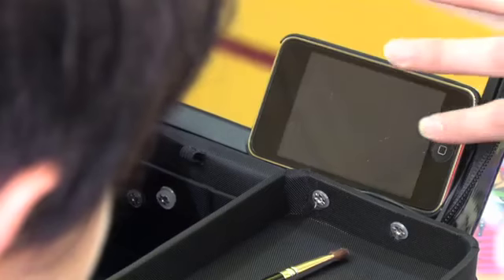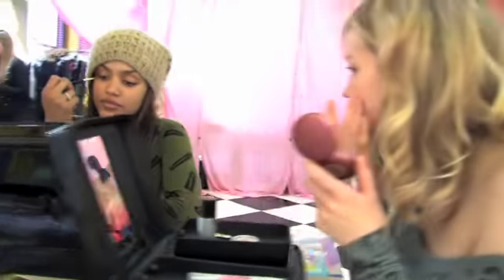fun with the makeup player backstage at betsey! (STILA SPOOF!)